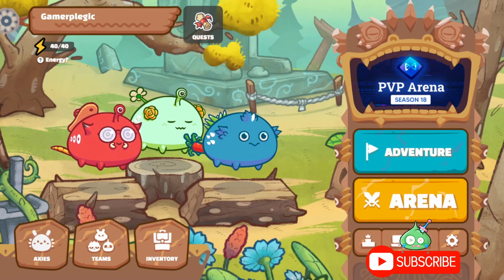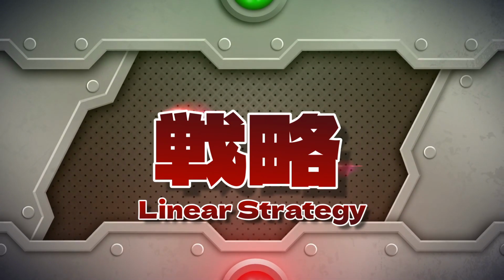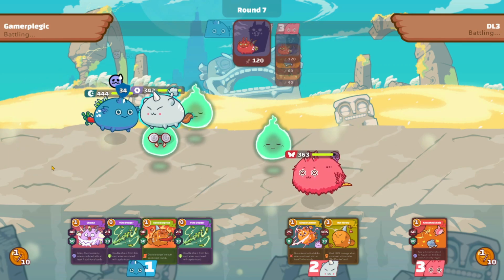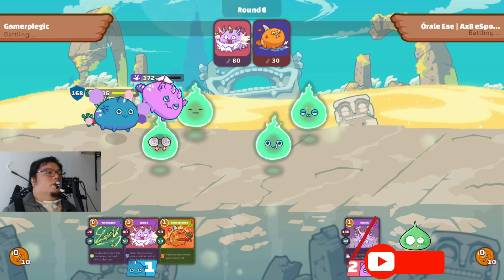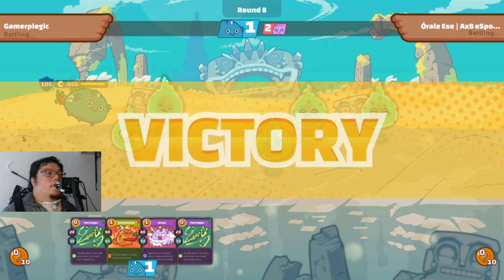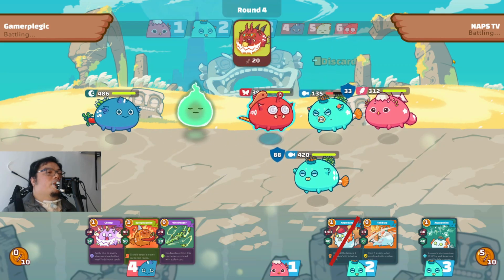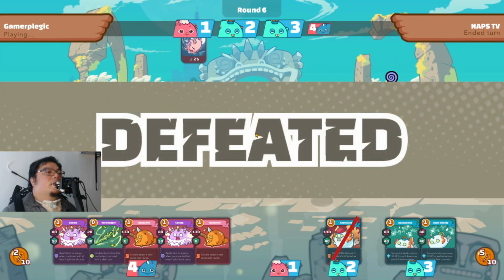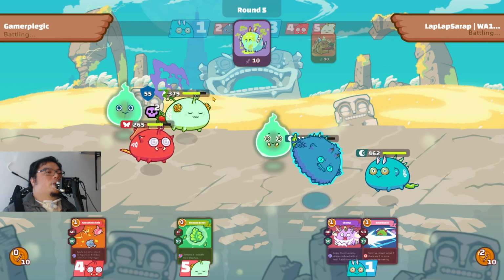AXIE INFINITY Disablesaurs Linear Strategy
Lets continue the journey in Axie Infinity with our Disablesaur team, And get a a glance at linear Strategies.